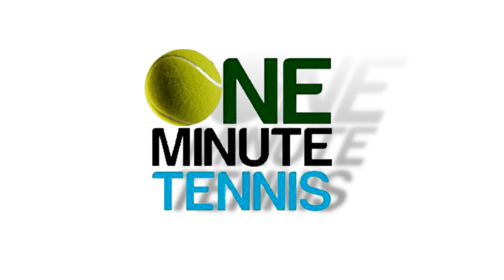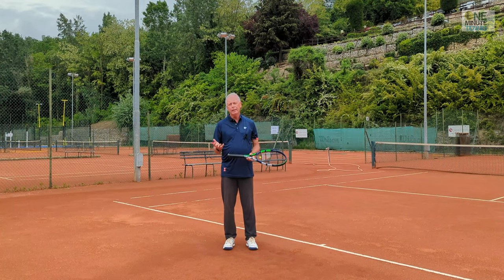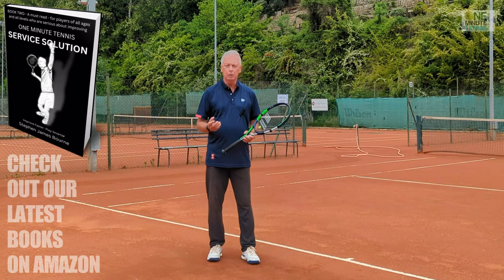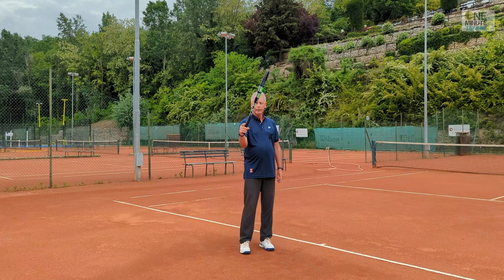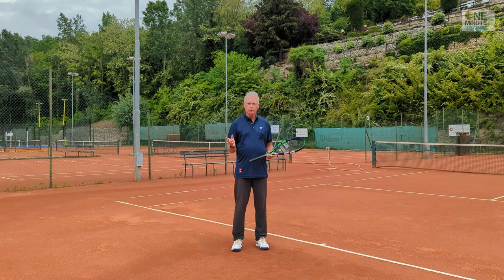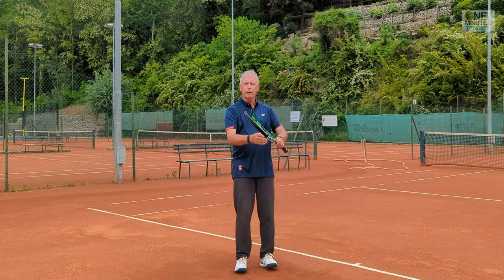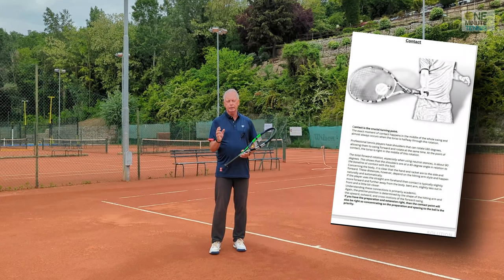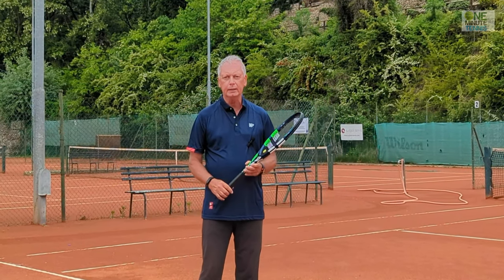How to hit much faster, how to take the brake off your strokes!!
In today's session, we explain how to increase the power and speed of your strokes by removing the brake and hitting freely and loosely.

The wrist is a complex joint that consists of eight carpal bones, four articulations, and multiple ligaments that allow for a range of motion in different planes1.
The wrist movements that are relevant for the forehand are flexion, extension, radial deviation, ulnar deviation, pronation, and supination23.
Flexion is bending the palm down, extension is bending the palm up, radial deviation is moving the hand toward the thumb side, ulnar deviation is moving the hand toward the pinky side, pronation is rotating the forearm so that the palm faces down, and supination is rotating the forearm so that the palm faces up23.
The wrist flexors and extensors are the main muscles that control the wrist movements. The wrist flexors are located on the anterior (front) side of the forearm and include the flexor carpi radialis, flexor carpi ulnaris, and palmaris longus. The wrist extensors are located on the posterior (back) side of the forearm and include the extensor carpi radialis longus, extensor carpi radialis brevis, and extensor carpi ulnaris1.
The wrist also has muscles that control the radial and ulnar deviation. The radial deviators are the extensor carpi radialis longus and brevis, and the flexor carpi radialis. The ulnar deviators are the extensor carpi ulnaris and the flexor carpi ulnaris1.
The wrist pronation and supination are mainly controlled by two muscles that cross the elbow joint: the pronator teres and the supinator. The pronator teres originates from the medial epicondyle of the humerus (the bony bump on the inside of your elbow) and inserts into the middle of the radius (the bone on the thumb side of your forearm). The supinator originates from the lateral epicondyle of the humerus (the bony bump on the outside of your elbow) and wraps around the upper part of the radius1.
The physics of the wrist in the forehand involve applying force and torque to accelerate and rotate the racket. Force is a push or pull that causes a change in motion. Torque is a twist or turn that causes a change in rotation. The amount of force and torque depends on several factors, such as the mass and speed of the racket, the angle and direction of the swing, and the point of contact with the ball4.
The wrist can generate force and torque by extending, flexing, deviating, pronating, or supinating during different phases of the forehand swing. For example, during the takeback, some players use wrist flexion or radial deviation to create a lag or whip effect. During contact, some players use wrist extension or ulnar deviation to increase racket speed and adjust racket face angle. During follow-through, some players use wrist pronation or supination to create topspin or slice